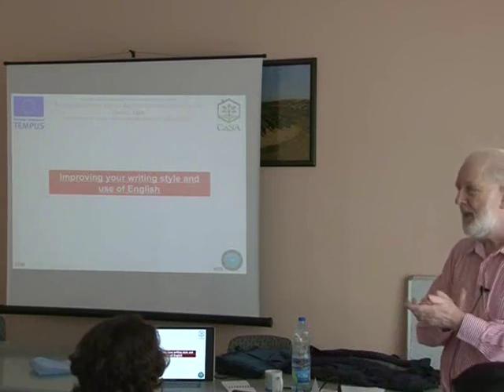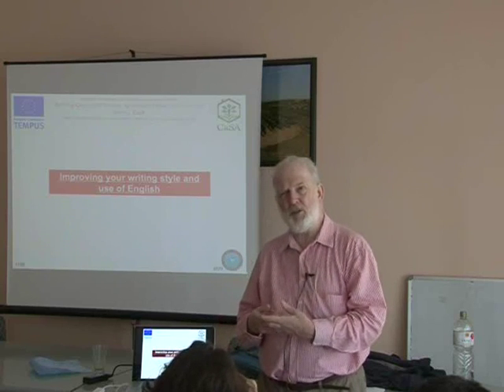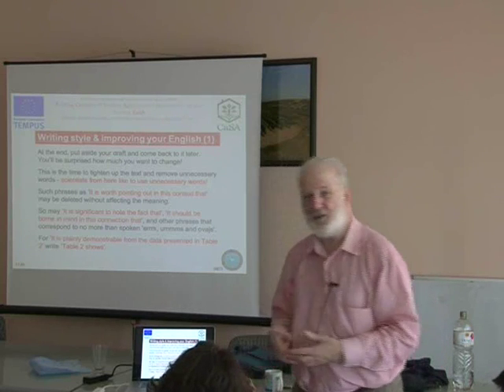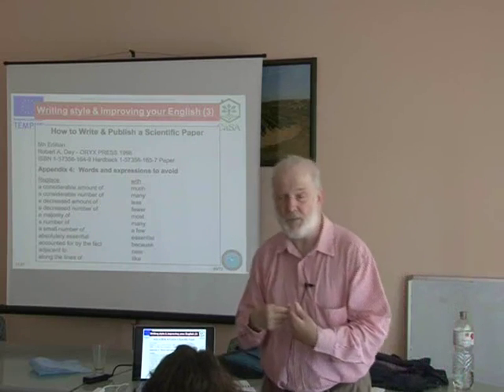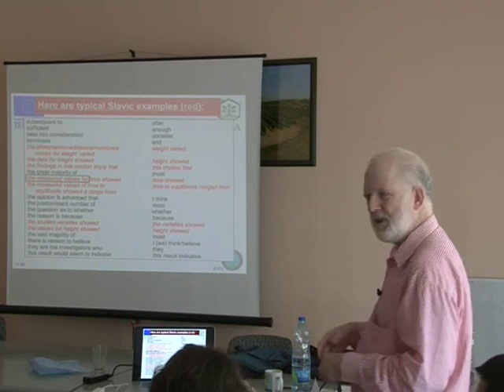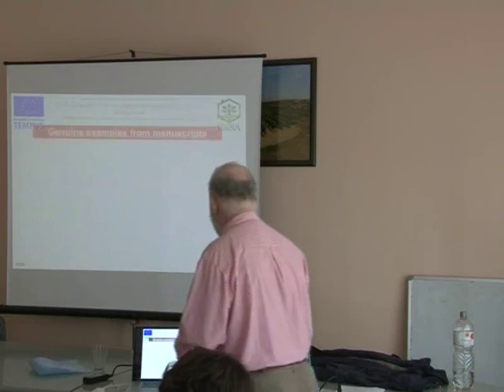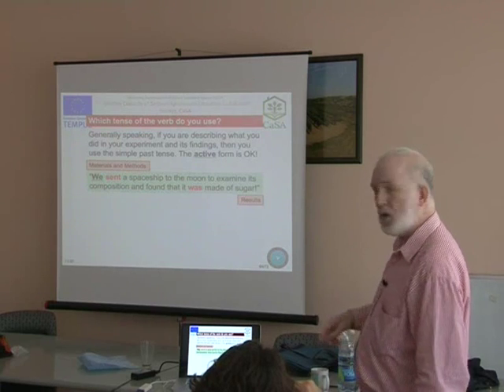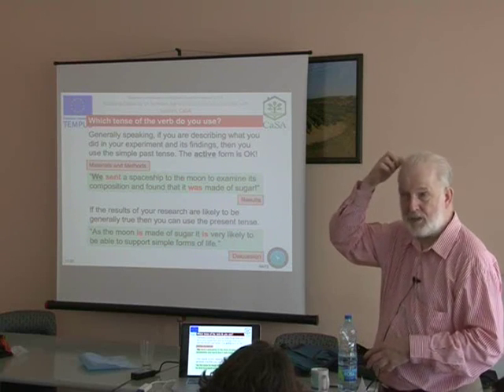Writing scientific papers: 8 Improving the English